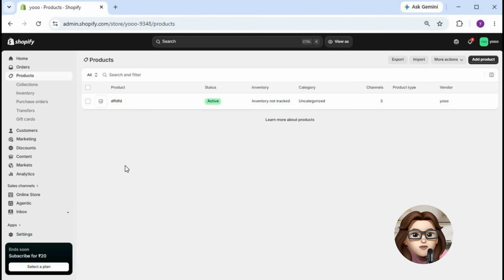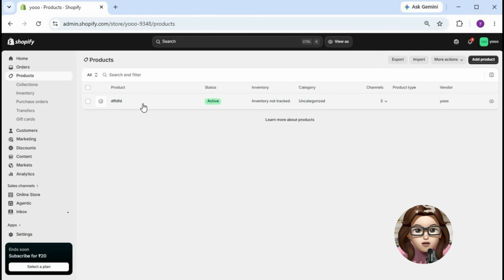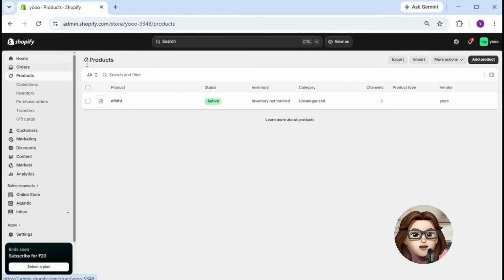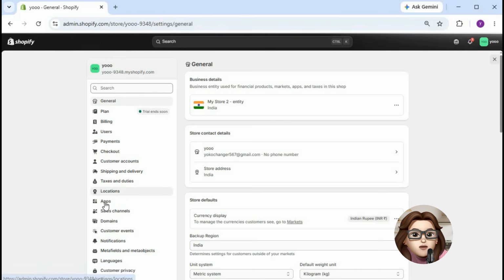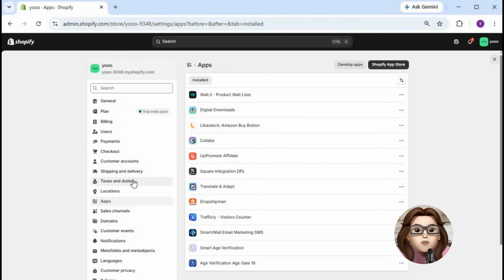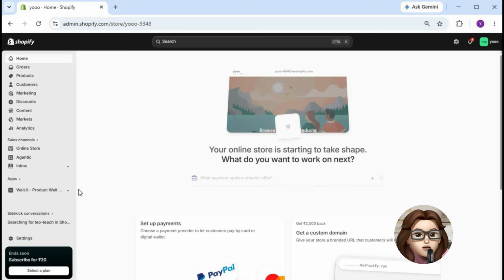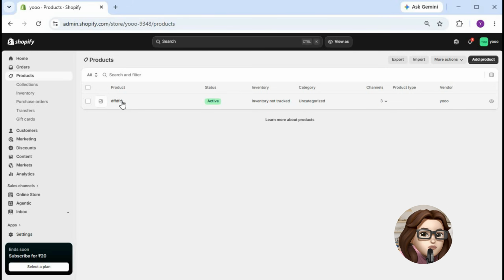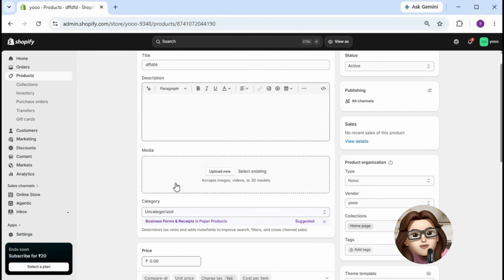How to Promote Shopify Store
Learn how to promote your Shopify store with this easy step-by-step tutorial. In this video, I’ll show you exactly how to market and grow your Shopify store in 2026 so you can attract more visitors, increase brand awareness, and generate more sales.

Building a Shopify store is only the first step. To succeed, you need a strategy to bring traffic to your website and turn visitors into customers. Whether you're running a new store or looking to increase sales from an existing business, effective promotion can make a significant difference.

In this tutorial, you'll learn how to use social media marketing, search engine optimization (SEO), email marketing, influencer partnerships, content marketing, and paid advertising to promote your Shopify store step by step. I’ll also explain how to choose the right marketing channels for your business.

You'll discover practical tips such as:

Promoting your Shopify store effectively
Using social media to attract customers
Improving SEO and organic traffic
Building an email marketing list
Working with influencers and creators
Running paid advertising campaigns
Increasing customer engagement and retention

I’ll also explain common mistakes beginners make when promoting a Shopify store and how to avoid wasting advertising budgets, targeting the wrong audience, ignoring SEO opportunities, neglecting customer retention, or using ineffective marketing strategies.

This tutorial is perfect for Shopify store owners, dropshippers, entrepreneurs, marketers, content creators, agencies, and anyone looking to grow an online business. Even if you're completely new to digital marketing, the strategies in this guide are beginner-friendly and easy to follow.

Promoting your Shopify store properly can help increase website traffic, improve brand recognition, generate more sales, build customer loyalty, and support long-term eCommerce growth.

If you found this tutorial helpful, make sure to like the video, subscribe to the channel, and turn on notifications for more Shopify tutorials, marketing guides, eCommerce tips, and online business tutorials.

This video shows you How to Promote Shopify Store Easily! Watch this Video till the end to learn How to Promote Shopify Store.

Were you able to figure out How to Promote Shopify Store? Share this with your friends who want How to Promote Shopify Store.

Problem Solved in this Video-:

What Do you Think of How to Promote Shopify Store?